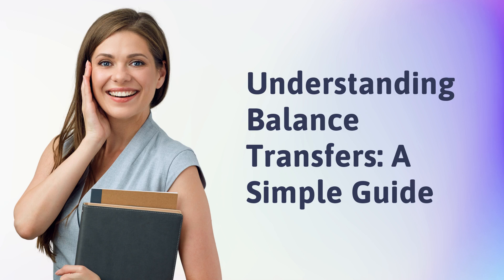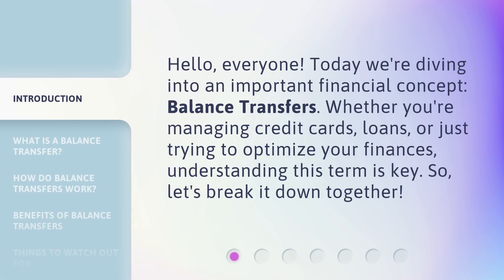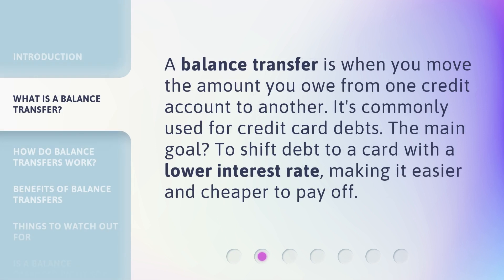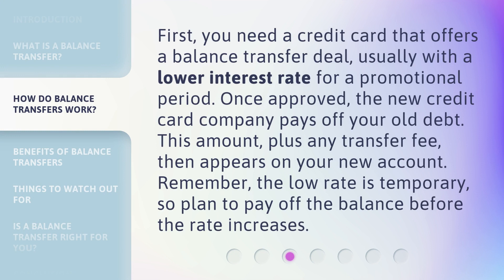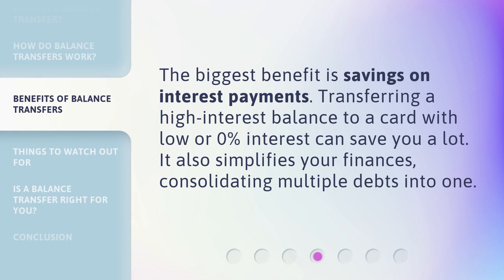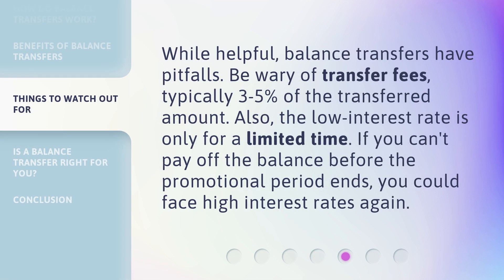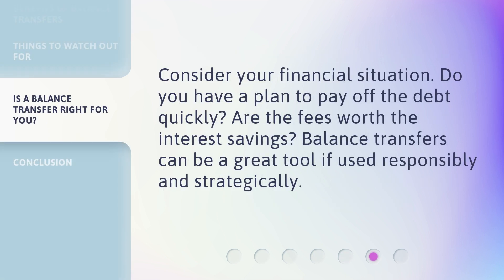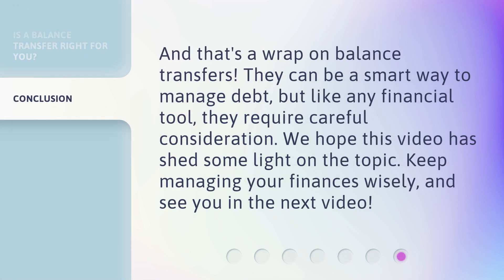Understanding Balance Transfers: A Simple Guide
Mastering Balance Transfers: A Simplified Guide • Discover the secrets to successfully managing balance transfers with this simplified guide. Learn how to save money and eliminate debt faster by understanding the ins and outs of balance transfers. Don't miss out on this invaluable knowledge!

00:00 • Introduction - Understanding Balance Transfers: A Simple Guide
00:27 • What is a Balance Transfer?
00:46 • How Do Balance Transfers Work?
01:14 • Benefits of Balance Transfers
01:32 • Things to Watch Out For
01:55 • Is a Balance Transfer Right for You?